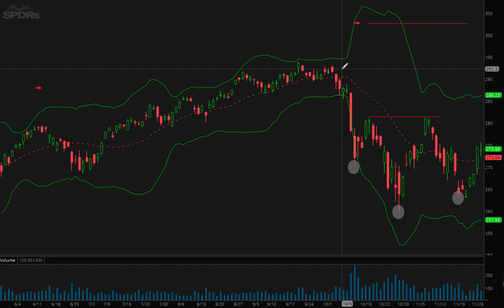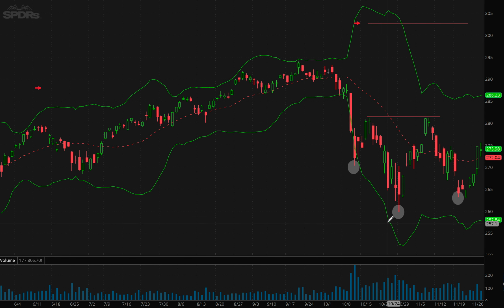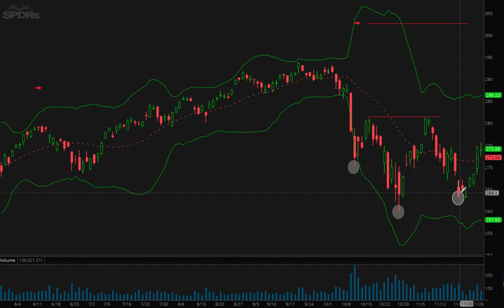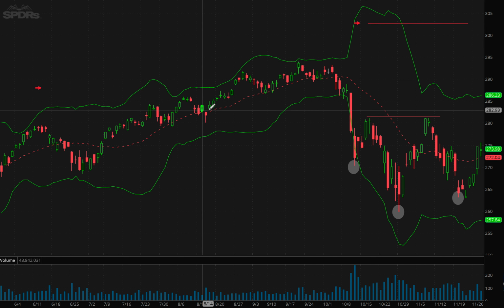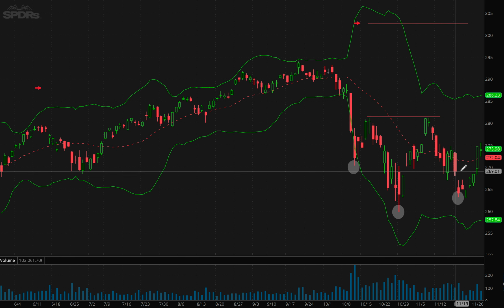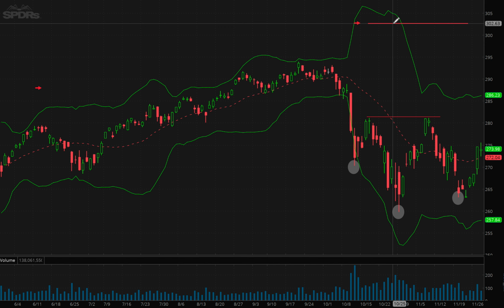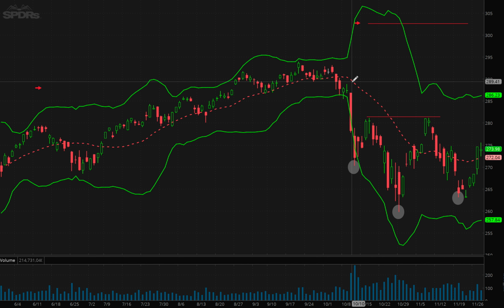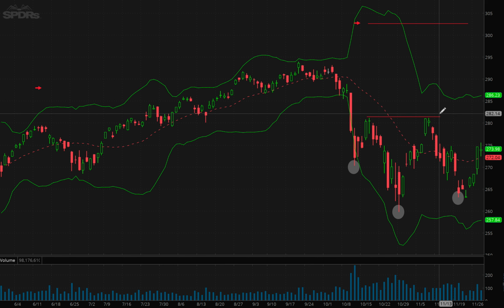Trend Reversals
Amid "scary" news and even "scarier" market selloffs, something is always brewing in the world of the capital markets. The question is whether that something is a trend reversal. Though no guarantees, there are some indicators to look at and begin to understand which direction probability is indicating the next move will be.